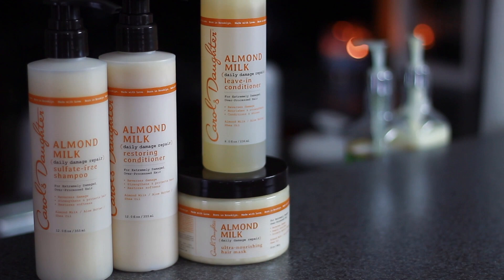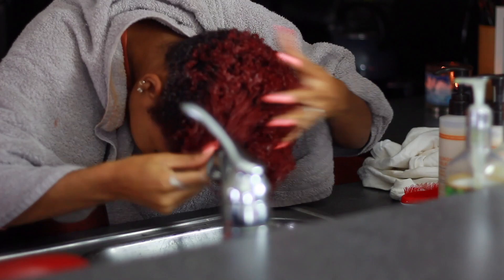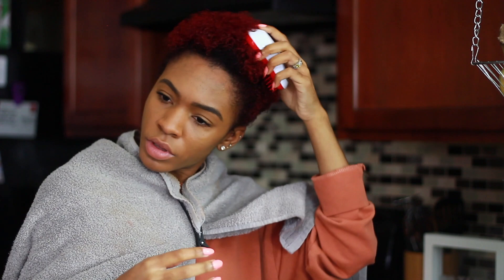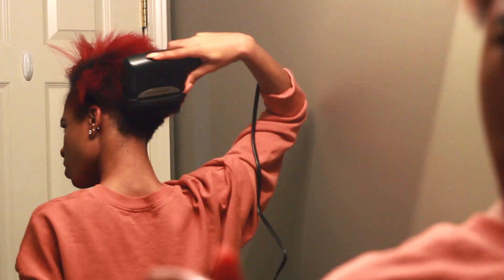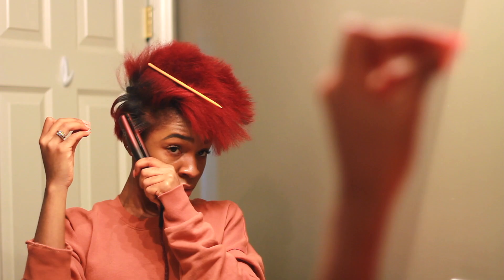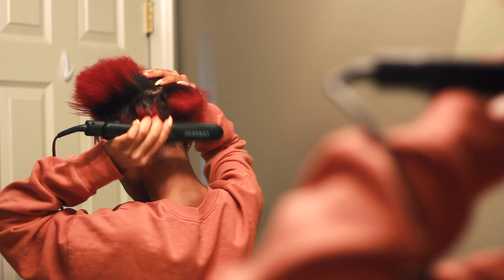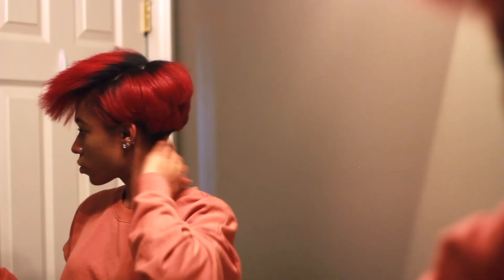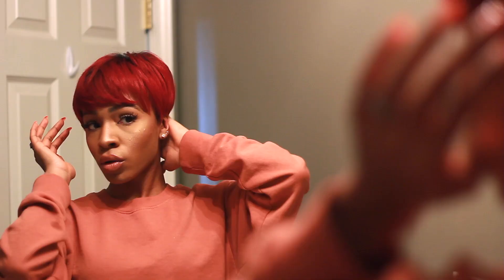Wash, Blow Dry and Flat Iron Routine for Short Natural Hair (TWA/Pixie Cut)! ▸ VICKYLOGAN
I used Carol's Daughter Almond Milk line to ensure the quality of my hair was soft and easy to straighten. NoHairRules!
Never be afraid to straighten your natural hair! If you use the right products and safe techniques you too can achieve a straight style without adding damage.

Blow Dryer

Mini Flat iron

Flat iron

CREDITS  ↓

w/ 50 mm lens
Software → Final Cut Pro X
Music →  Kedam: Shy girl

Psalms 91:1